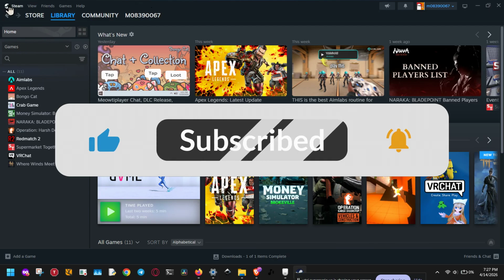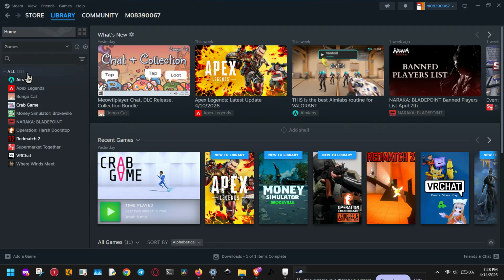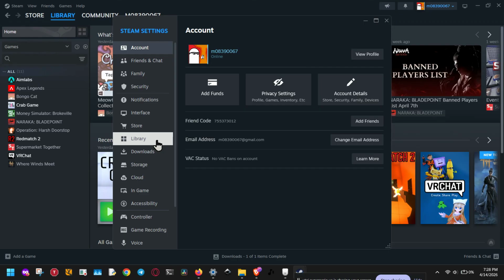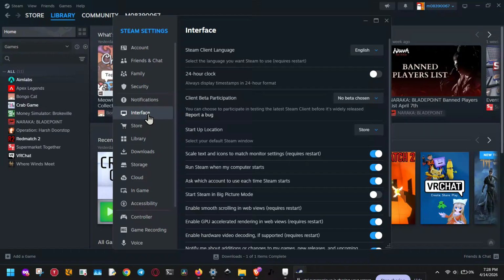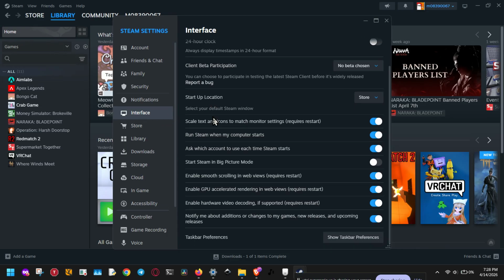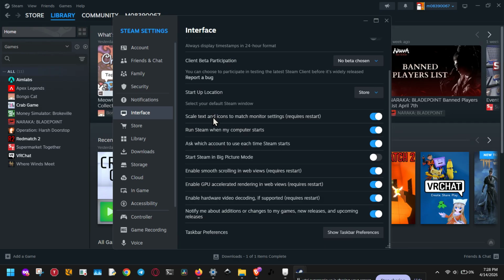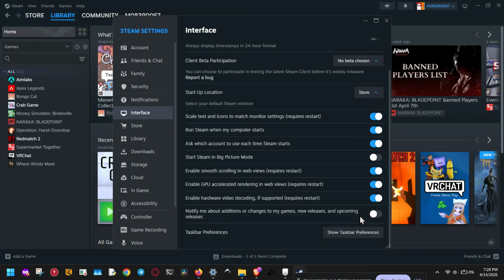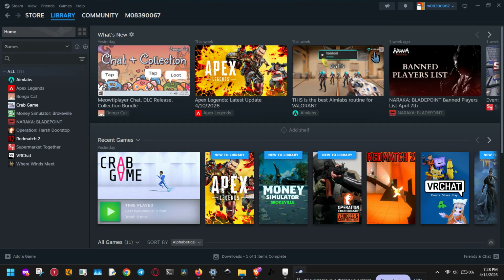How To Disable Startup Ads On Steam (Easy Guide)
Learn how to disable Steam startup news pop-ups and remove the What’s New screen with a simple settings change. This quick tutorial shows you exactly where to find the Interface option and turn off startup ads on Steam.

🕚Timestamps:
0:00 Intro
0:18 Open Steam Settings
0:42 Go To Interface
1:10 Turn Off News Pop-Ups
1:45 Final Check And Outro

✍️What You'll Learn In This Video:
• How To Open Steam Settings And Find The Interface Menu
• How To Disable Steam Startup News Pop-Ups
• How To Turn Off The What’s New Screen On Launch
• How To Find The Notifications Or News Toggle In Steam
• How To Make Steam Open Without Promotional Pop-Ups
• How To Re-Enable Steam News Pop-Ups If Needed

💡Pro Tips For Disabling Steam Startup Ads:
• If You Don’t See The Option, Scroll Slowly Through The Interface Settings
• The Setting May Appear Slightly Different After Steam Updates
• You Can Turn The Option Back On Anytime If You Want News Updates Again
• This Change Affects The Startup News Window, Not Your Game Library
• No Restart Is Usually Required After Saving The Setting